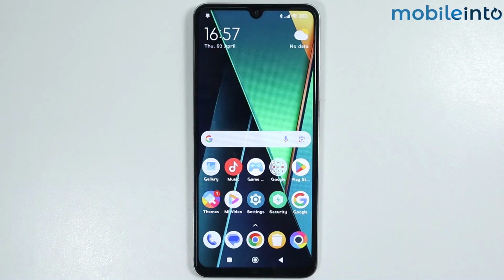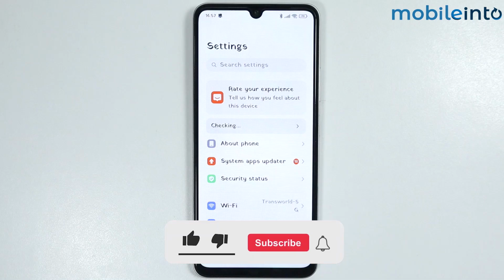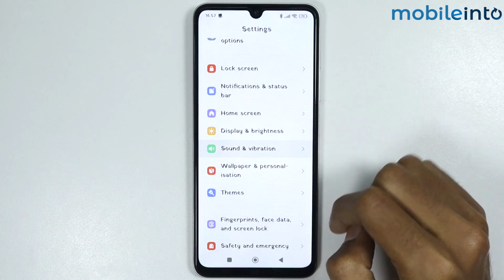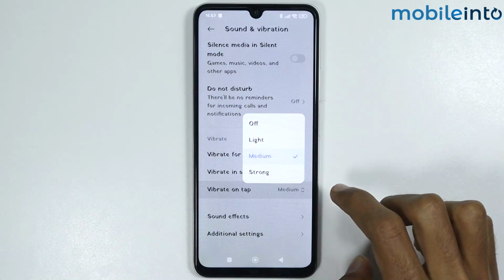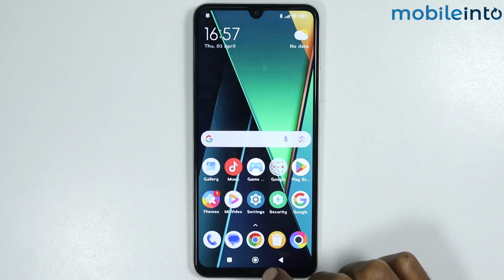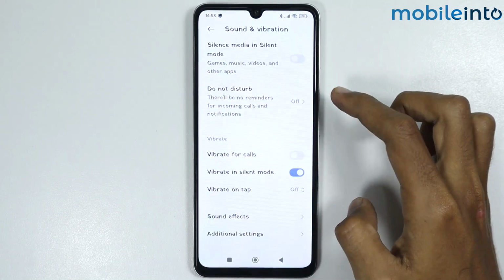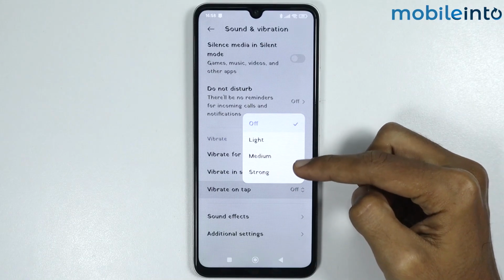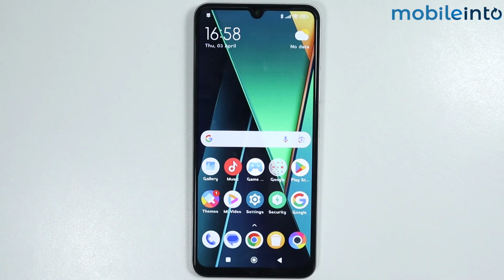Enable/Disable Touch Vibration on HyperOS Phone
How to enable/disable touch vibration on HyperOS Phone. To turn on/off touch vibration on Hyperos phone. Follow these steps.